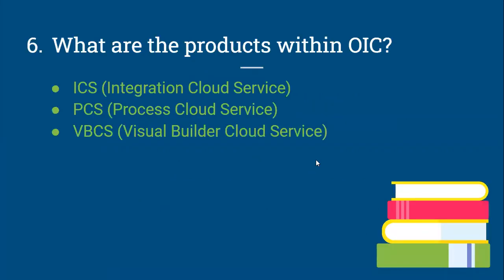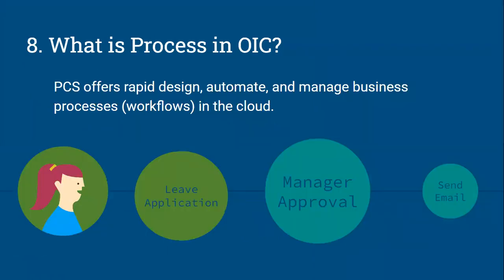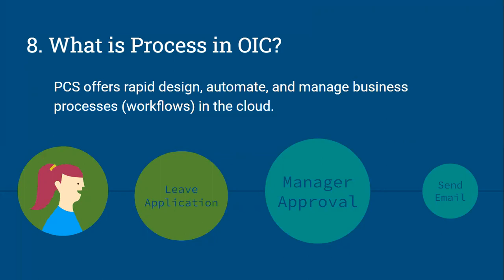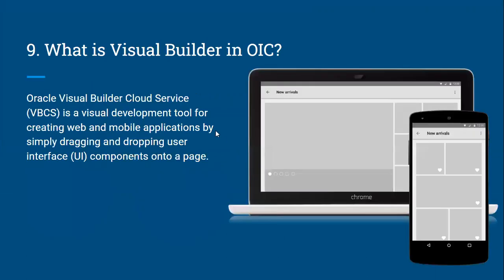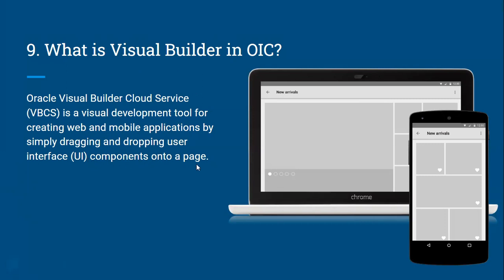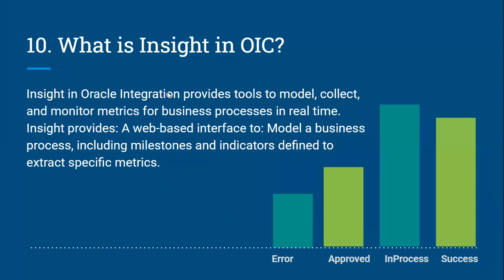From 6 to 10 | Oracle Integration Cloud Interview Questions | OIC Products | Process | VB | Insight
Oracle Integration Cloud Interview Questions (OIC) | Questions from 6 to 10 | Beginners to Experts

6. What are the products within OIC?
7. What is Integration in OIC?
8. What is Process in OIC?
9. What is Visual Builder in OIC?
10. What is Insight in OIC?

This helps,
To perform well in OIC Interviews
To PASS Oracle Cloud Platform Application Integration 2021 Certified Specialist
Learn Oracle Integration Cloud and become an Integration Certified Developer